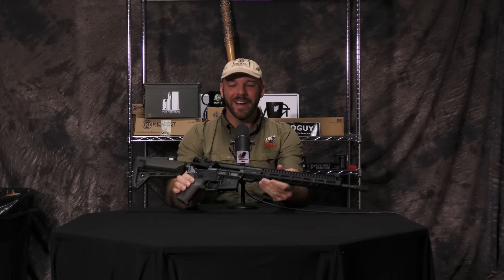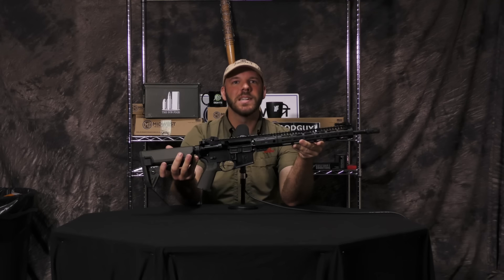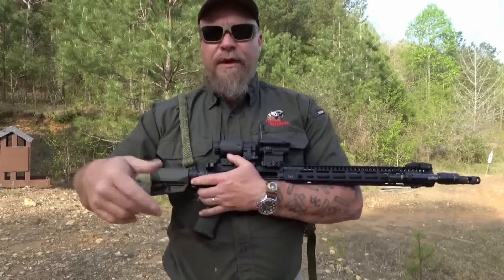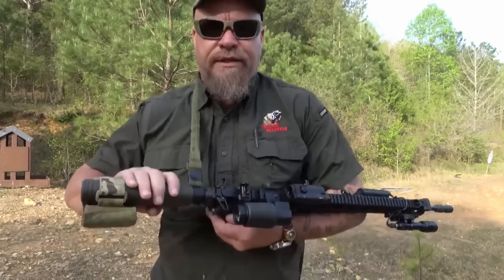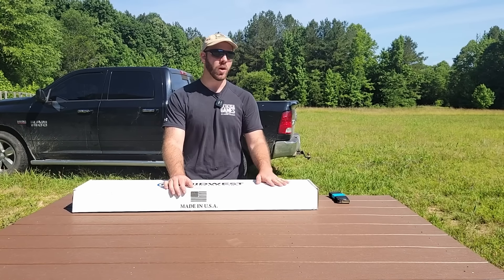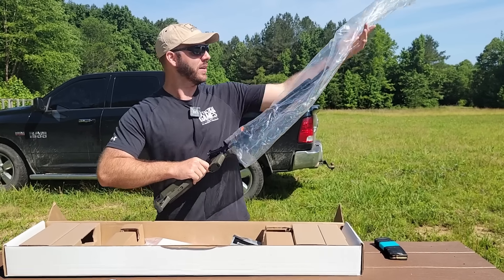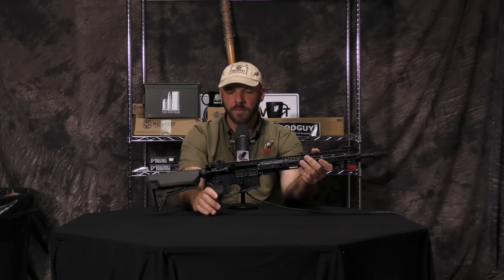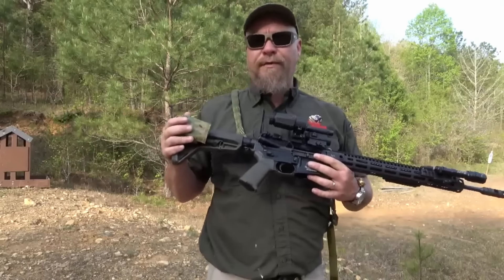We get asked this all the time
Add "Tactical Response" to comments of order for no discount but possible priority.